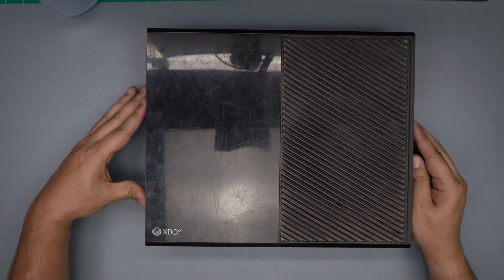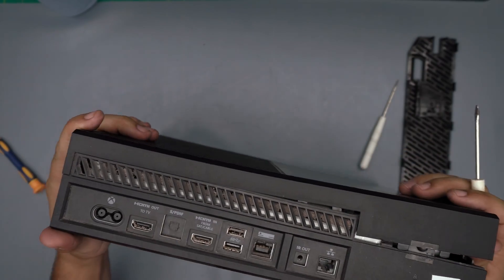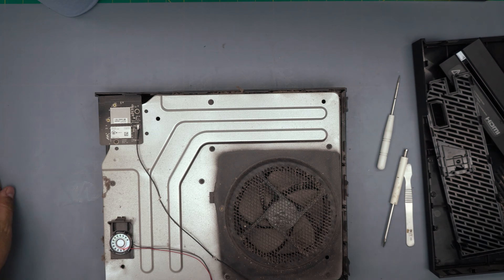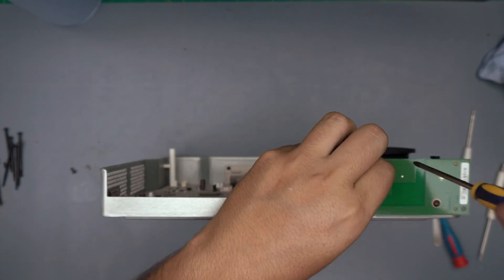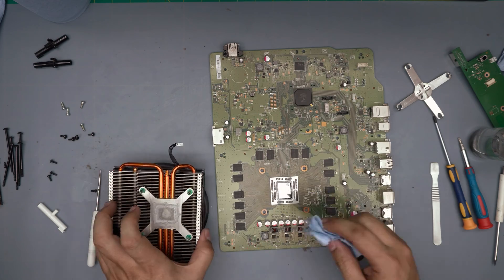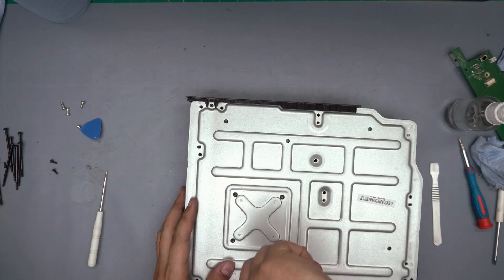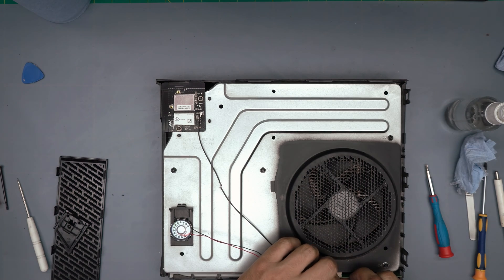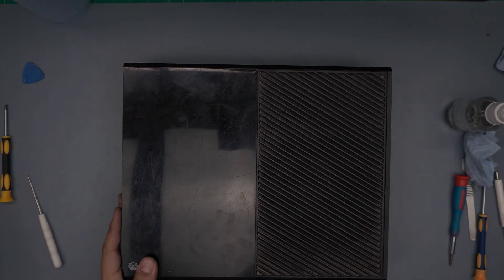How to Repaste and Clean the XBOX One Original 1540 Step by Step 🧹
In this video i will show you how to Clean and repaste XBOX One Original 1540 STEP By STEP.

› Bitcoin: 1Gc6ekScTjvcnSHoFGvu7nbBo3cyYzfsAL
› Ether (ETH): 0x9dd9F855DAE0586980Ef7786E53e4E275BdC6985
› Litecoin (LTC): LTFQ14vaan4Fc3QqW3cn4NnWV7cvgrXWhk
› Bitcoin cash (BCH): qp4mecuy2q2rqvctdpuv5m0m05y6r8g64c3a48gf78
› TrueUSD (TUSD): 0x9dd9F855DAE0586980Ef7786E53e4E275BdC6985
› XRP (ripple) : rNBVHSfb3iZXYaWm491zVBzYfaxnNnAoCs
› Doge coin: DGspV9CkUqYJUb4ygNVz4aekmgmq5i12Pe